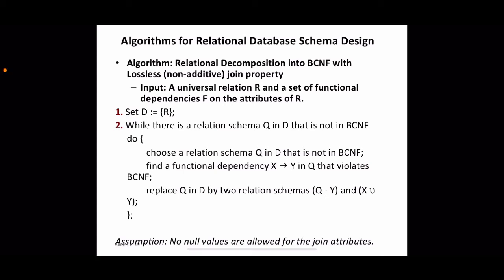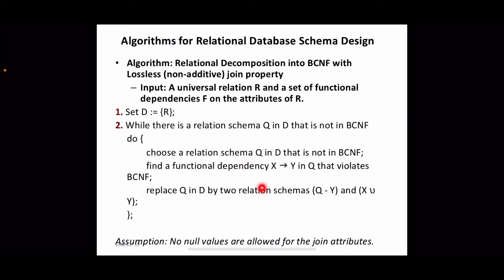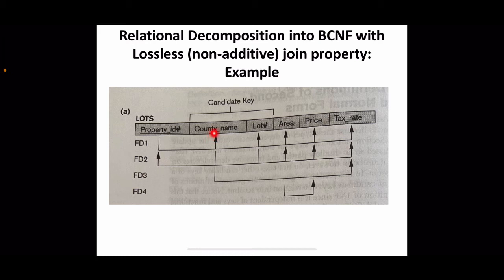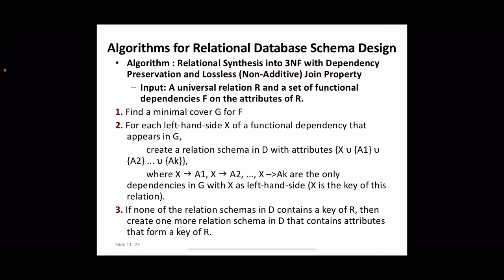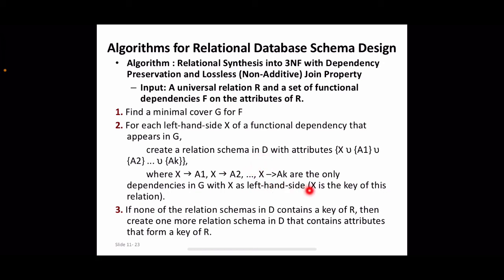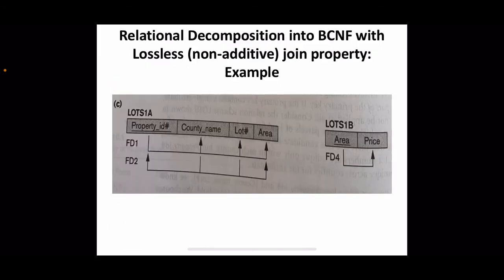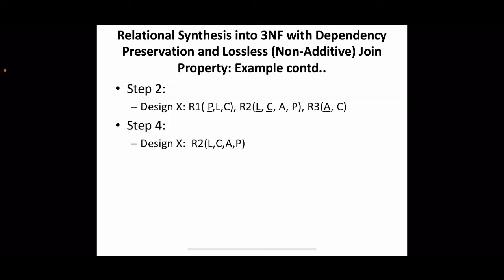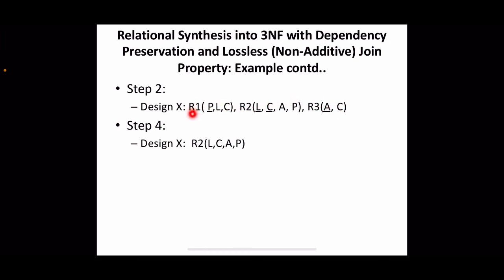TDSD L19 : Relational design by Synthesis: Algorithm : lossless join and Dependancy preservation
07CS 6105 TOPICS IN DATABASE SYSTEMS AND DESIGN- L19  Relational design by Synthesis: Algorithm with lossless join and Dependancy preservation property